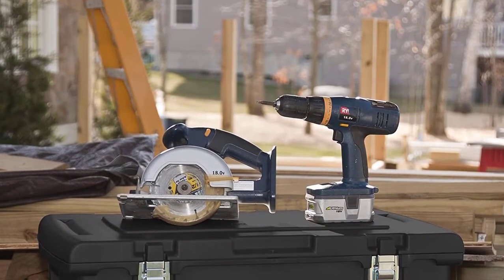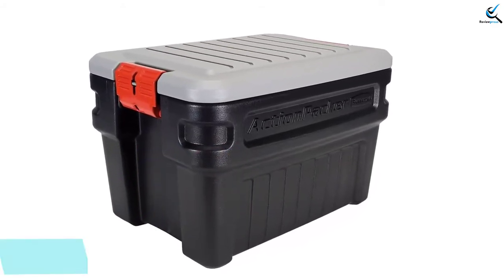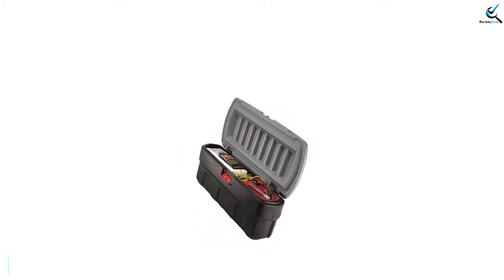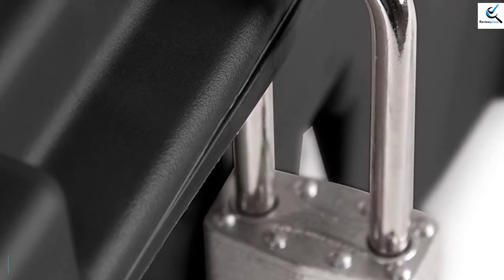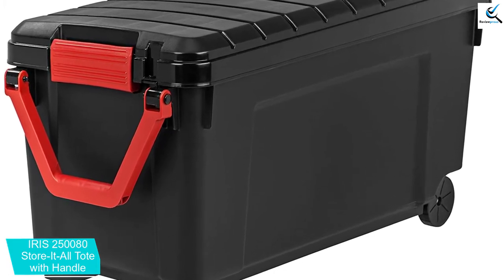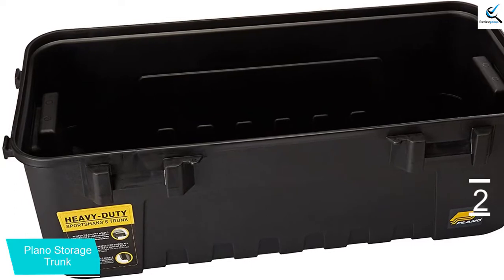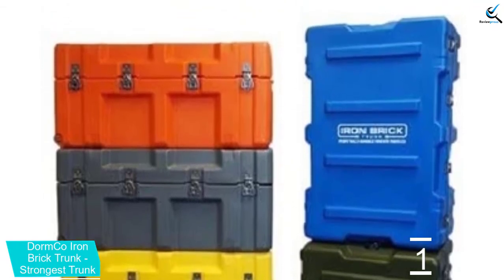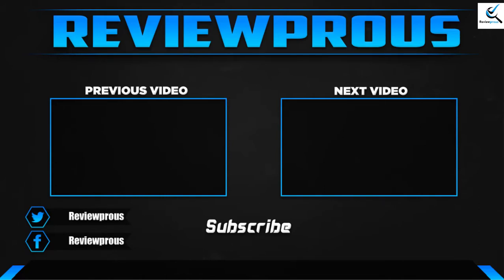Top 5 Best Storage Trunks in 2021 Review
☛ All The Links to Best Storage Trunks listed in this Video:-

► 5.  Rubbermaid 1172 Storage Box

► 4. Sterilite 18429001 Footlocker

► 3. IRIS 250080 Store-It-All Tote with Handle

► 2. Plano Storage Trunk

► 1. DormCo Iron Brick Trunk - Strongest Trunk

➥ Prime Discounted Monthly Offering
➥ Try Twitch Prime
➥ Amazon Music Unlimited
➥ Try Amazon Home Services
➥ Kindle Unlimited Membership Plans
➥ Create an Amazon Wedding Registry

In This Video, I listed the Best Storage Trunks That are available in the market in 2020. I made this list based on my personal research, and I tried to list them based on their price, quality,  and many more things.